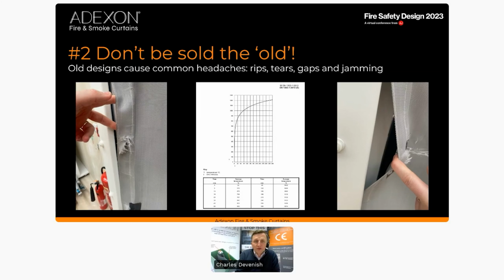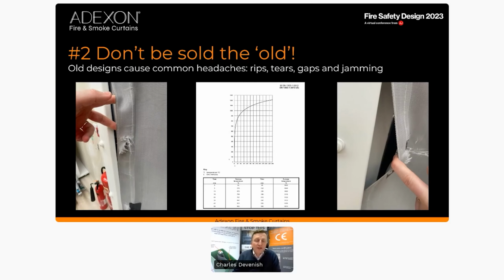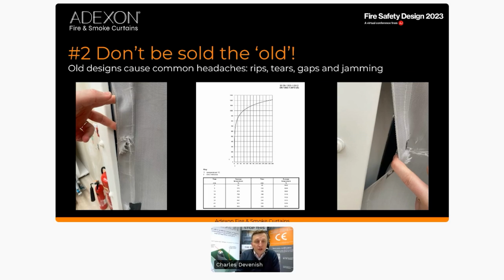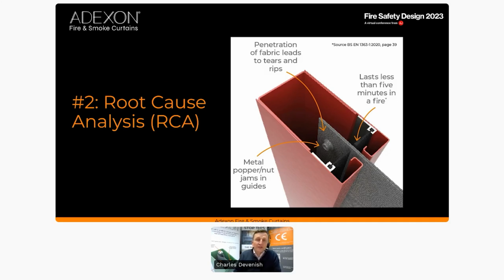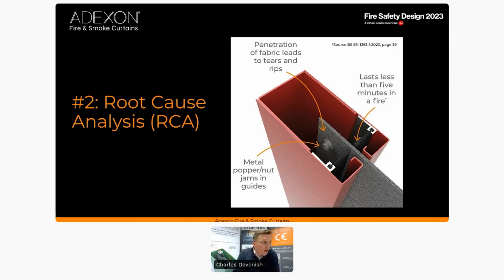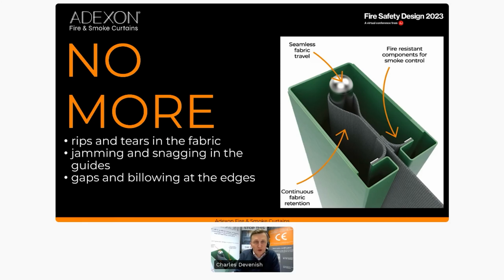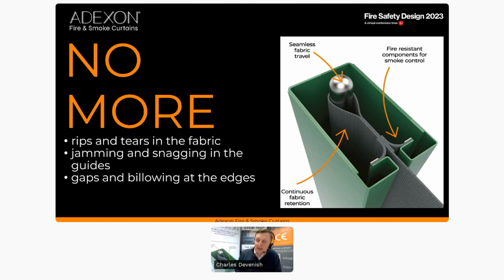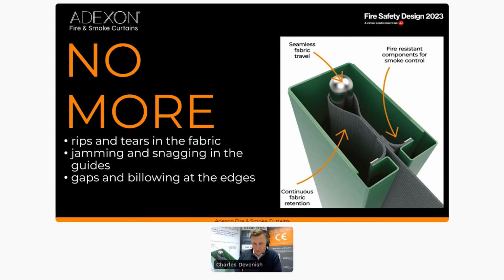Fire Safety Design 2023: Key takeaway 2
Our Managing Director, Charles Devenish, presenting an Adexon Fire & Smoke Curtains presentation at the Architects' Journal virtual Fire Safety Design 2023 conference on 02/11/2023.